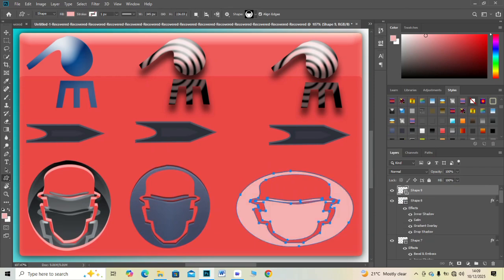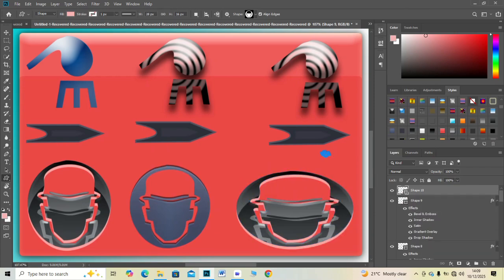HDR 4K Portrait|Professional Retouching LookCanonR5 + Photoshop ColorGradingMasterclass#E9DED78#1226